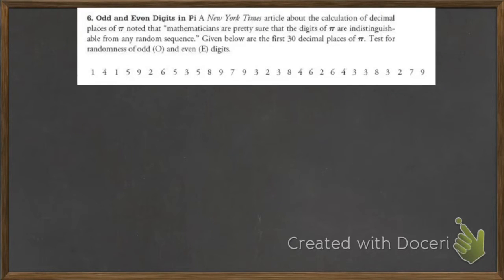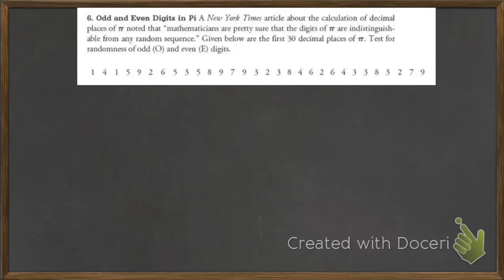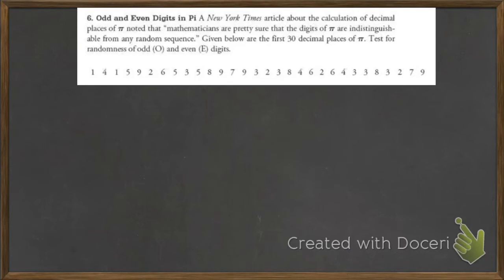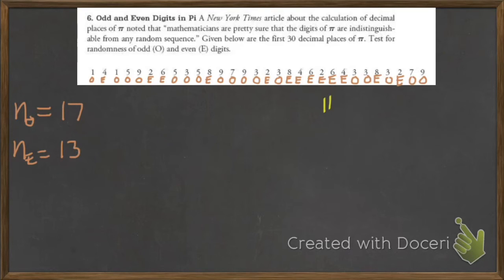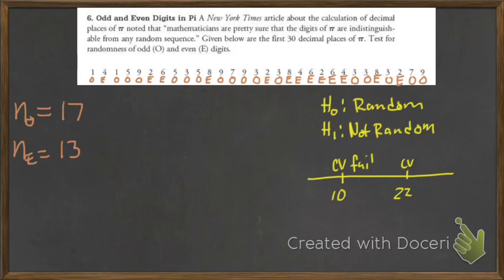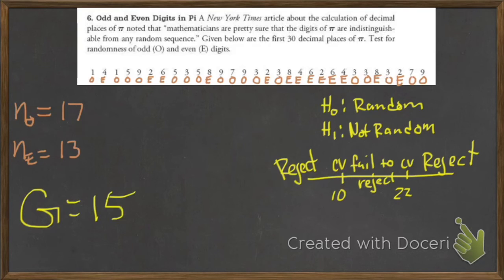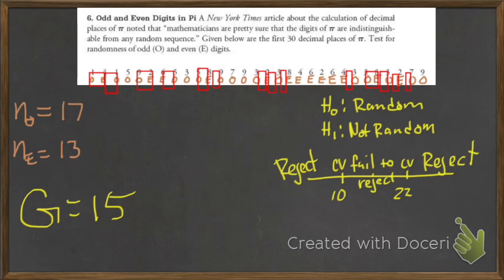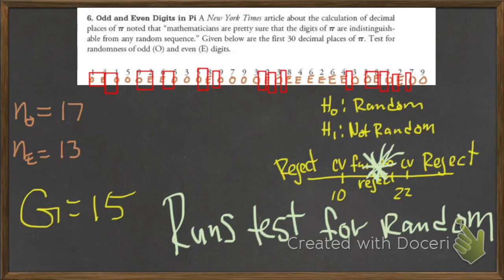Runs test for random